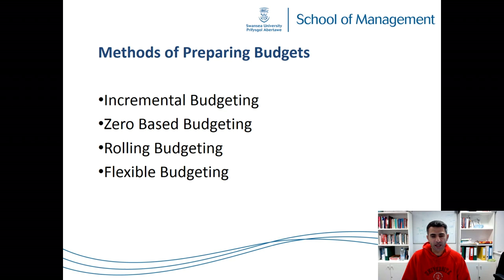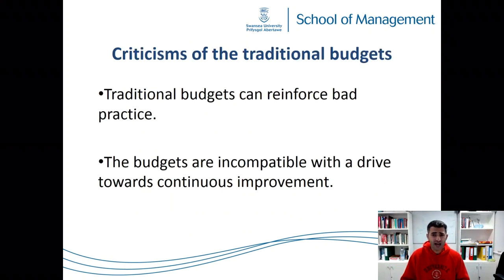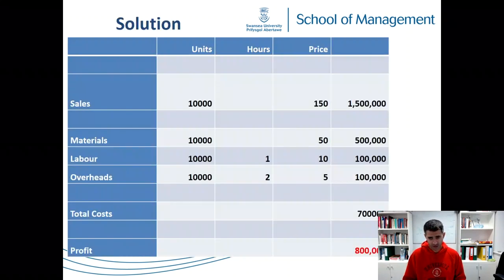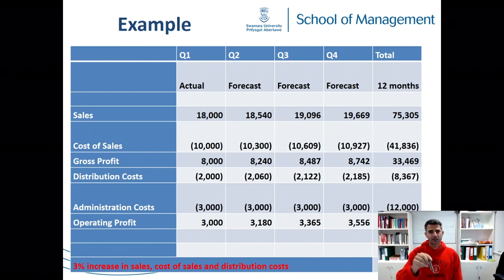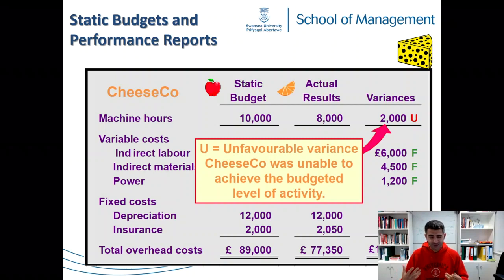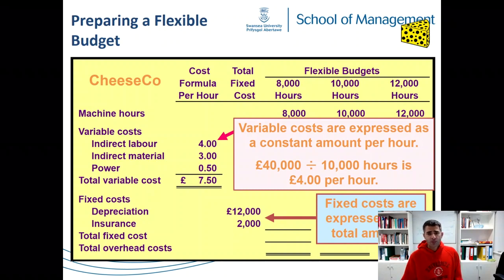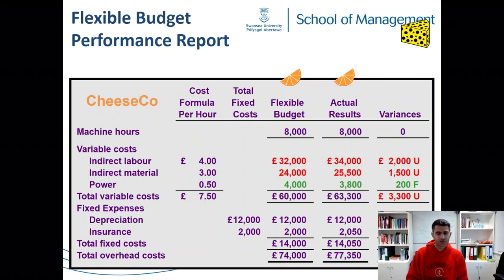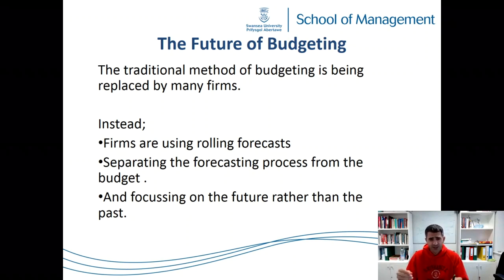Methods of Budgeting-Recap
Incremental Budgeting
Zero Based Budgeting
Rolling Budgeting
Flexible Budgeting